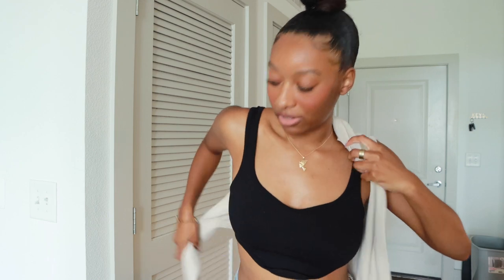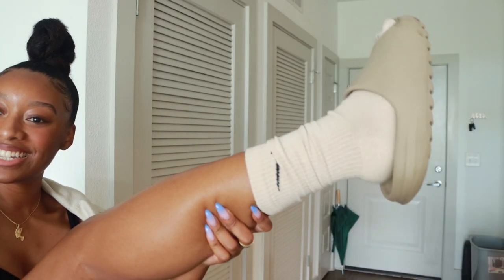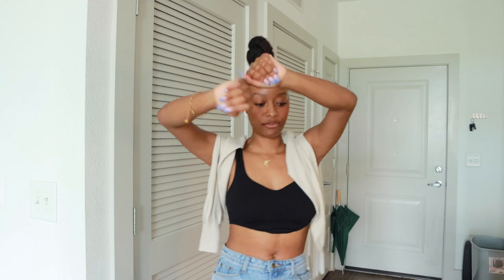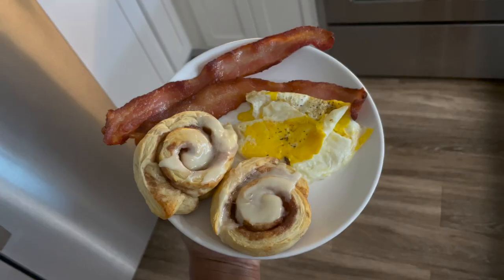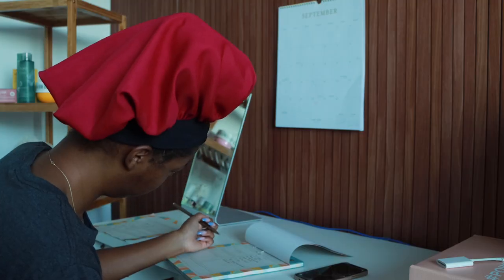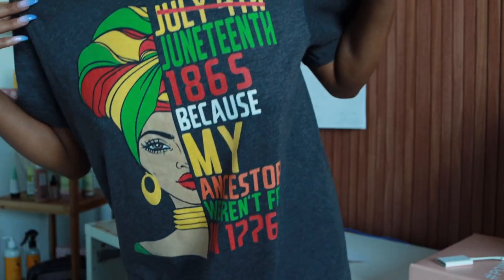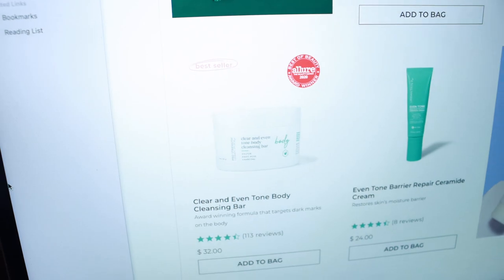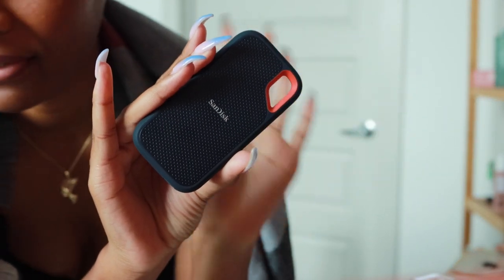WEEKLY VLOG | Taking My Own Pictures In Public, Unpredictable Month